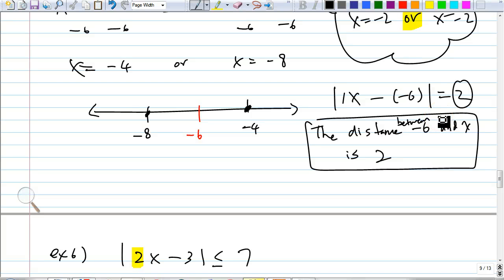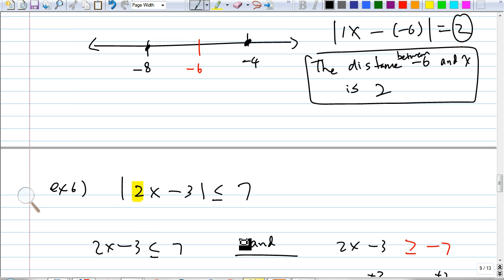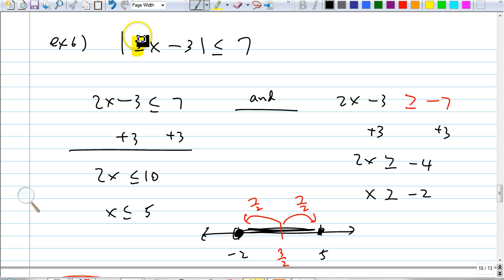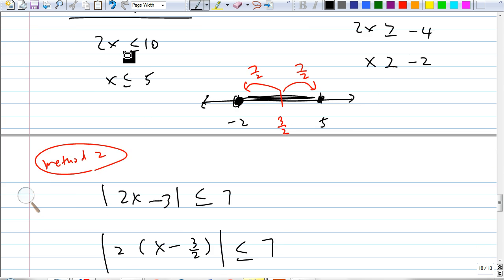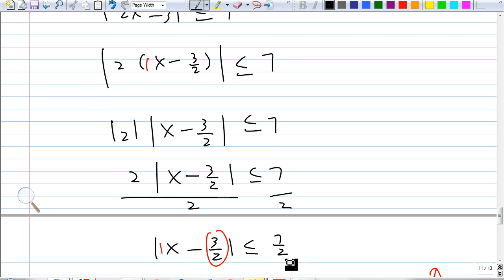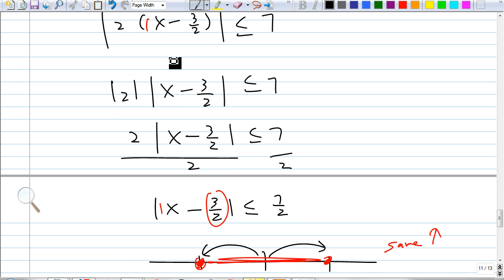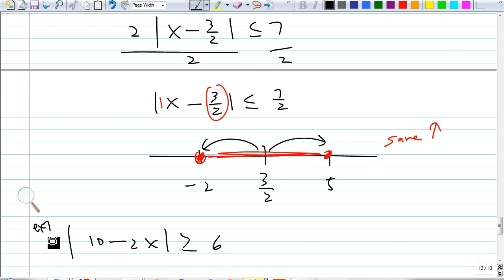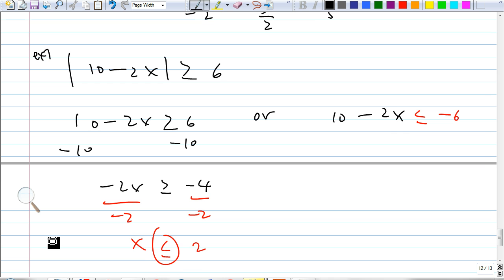algebra 10.5.2-3 absolute value in open sentences